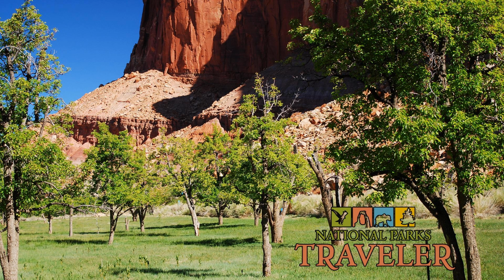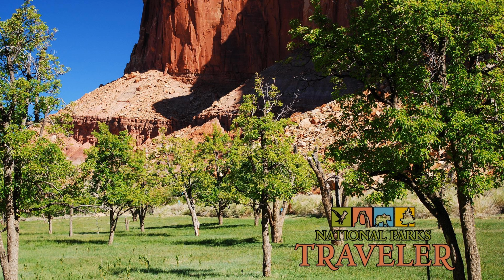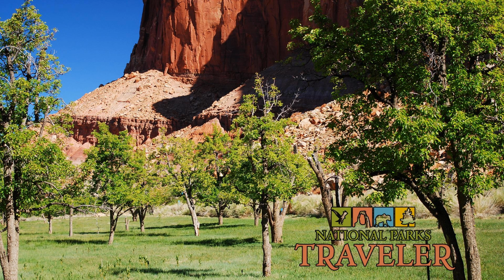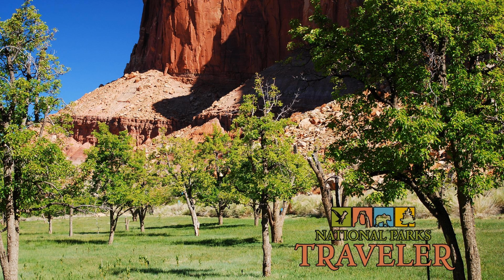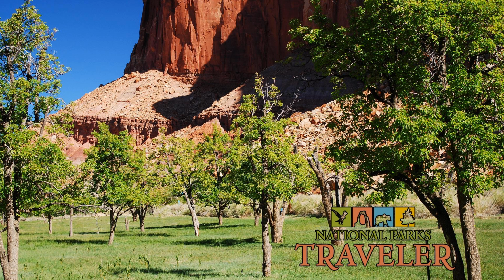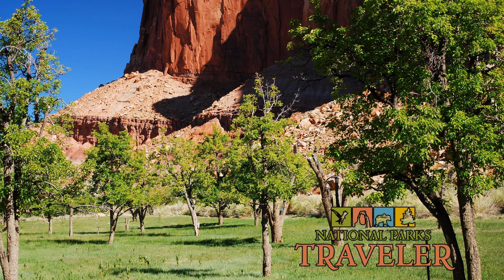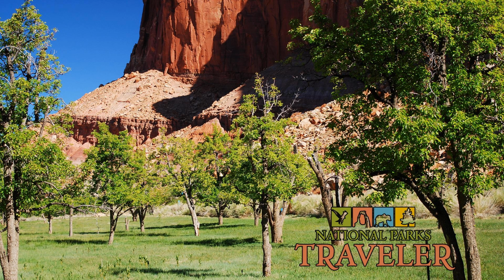National Parks Traveler: Reviving Capitol Reef's Orchards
At Capitol Reef National Park, you’ll find 100 acres of orchards and pastures, most of which were established more than 100 years ago by Mormon settlers and where present-day park visitors are still invited to pick and eat the fruit.

 Over the years, about 1,000 trees have been lost to poor soils, disease, and old age. The Traveler’s Lynn Riddick reached out to two park officials to get some historic perspective on the orchards…and the details of the substantial rehabilitation project.